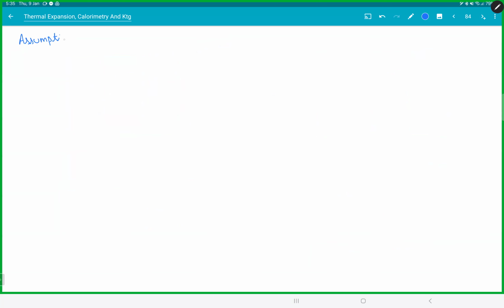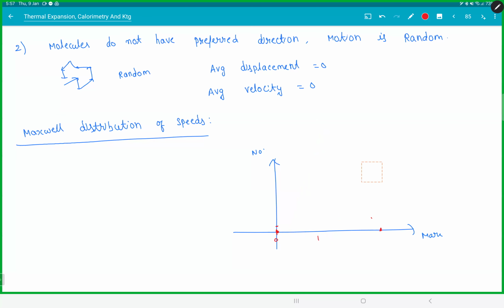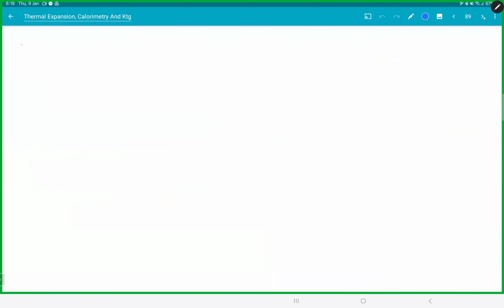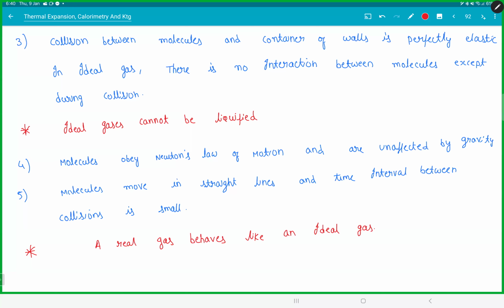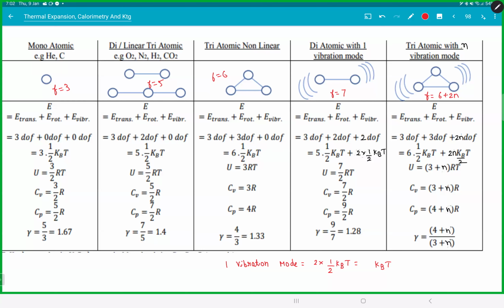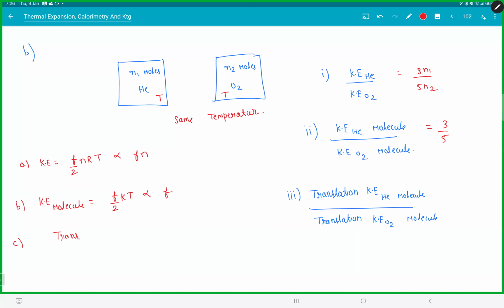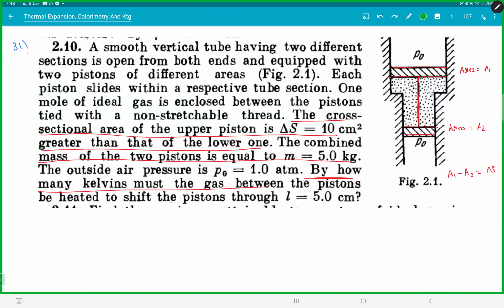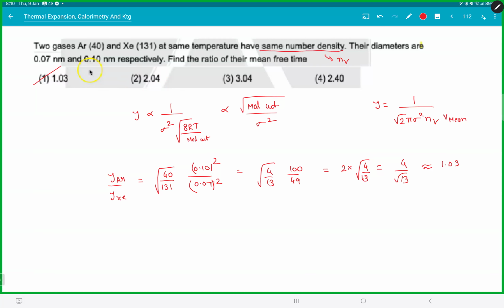Heat and Thermodynamics 4